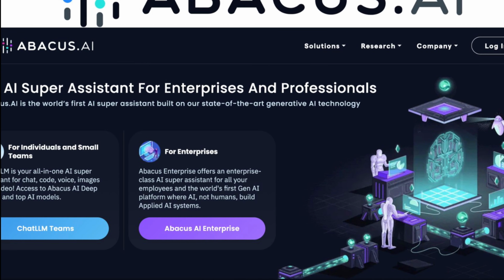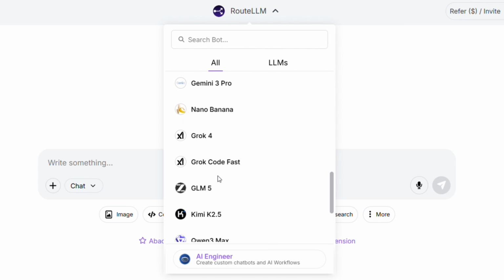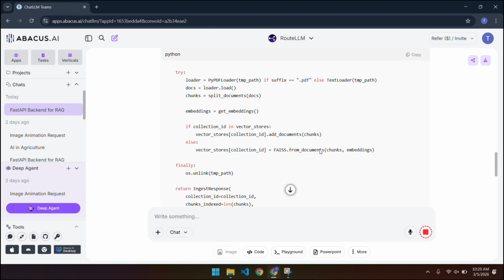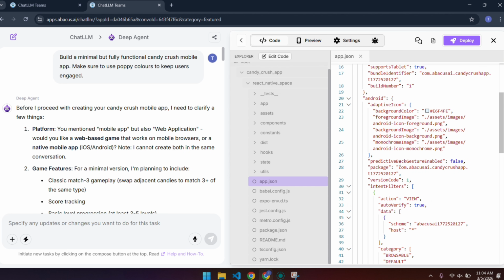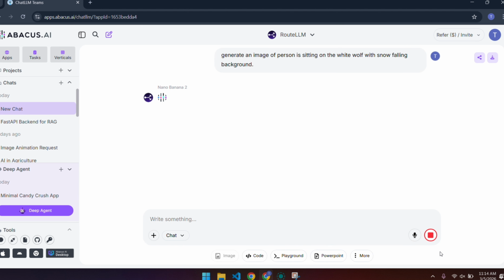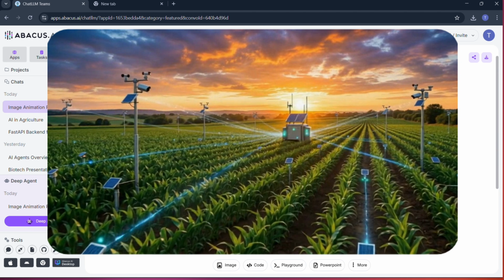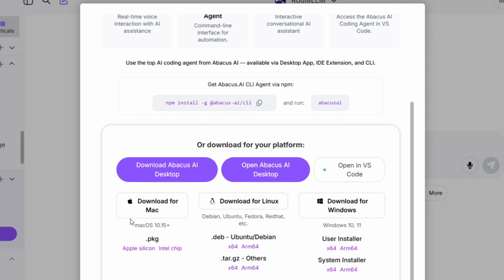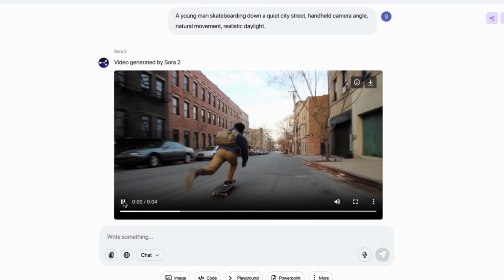ChatGPT + Claude + Gemini + Image & Video AI — What If You Had It All in One Place?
Access multiple top AI models, image generation, video generation, and AI agents — all in one place.

Most people are paying for 3 to 5 separate AI subscriptions without realizing how fast it adds up. Claude Pro for writing, GPT Plus for general tasks, separate tools for images and video — and you are still switching tabs and figuring out which model works best for each job.
So I decided to actually test ChatLLM by Abacus AI — a platform that brings all the major large language models, image generation, video generation, and autonomous AI agents into one single workspace.
But I did not just click around and list features. I ran it through my real workflow. I tested the RAG-based FastAPI backend build, let the RouteLLM system pick models automatically, pushed the Deep Agent to build a fully playable Candy Crush game from scratch, tested image quality up to 4K, and ran a video generation test using the Kling model.
I also looked into the privacy side — because if you are uploading code or client work, that actually matters.
By the end, I had a pretty clear picture of who this platform is actually built for and whether the pricing makes real sense compared to managing everything separately.
If you are a developer, founder, or creator who is tired of juggling multiple AI tools — this one is worth understanding.

⏱️ Timestamps
00:00 — The problem with multiple AI subscriptions
01:06 — What is Abacus AI and ChatLLM
01:45 — RouteLLM and smart model selection
02:50 — Real coding test with FastAPI backend
03:40 — Deep Agent builds a full Candy Crush game
05:12 — Image & Video generation walkthrough
07:06 — Humanize feature
07:22 — Privacy and data handling
08:05 — Abacus ai desktop
8:29— Pricing breakdown and who this is for
08:57 — Final thoughts